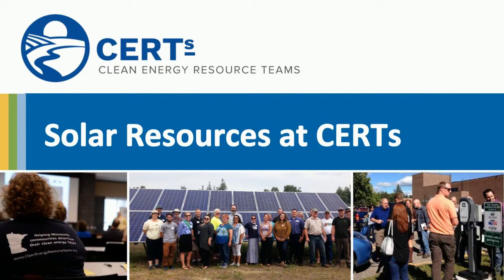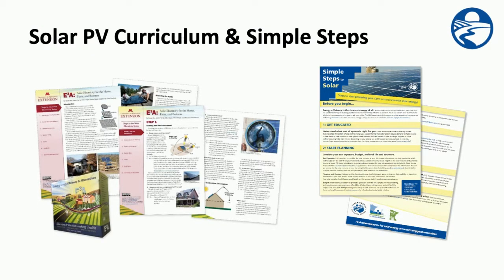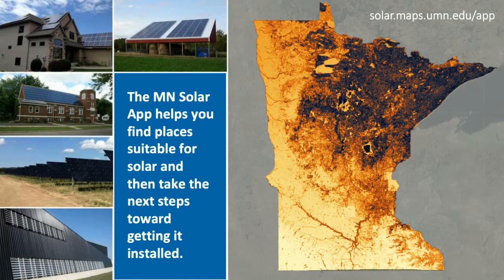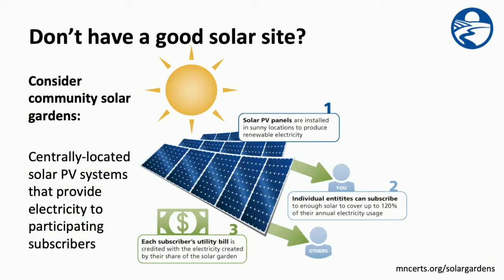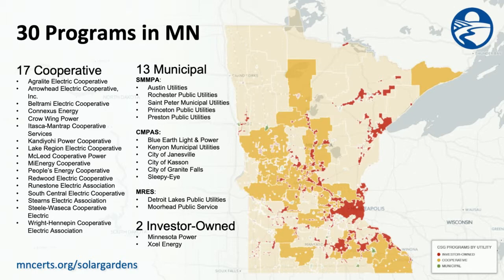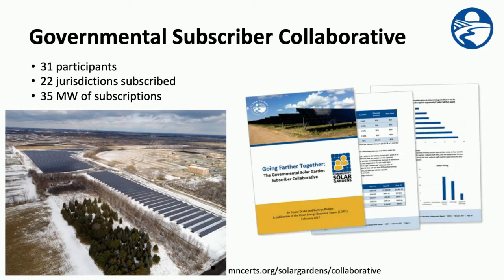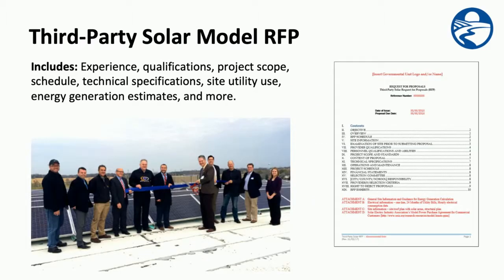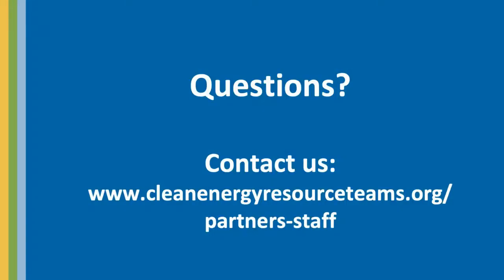Solar Energy Resources - CERTs Work Series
Learn about the Clean Energy Resource Teams and how we support solar energy projects across Minnesota!